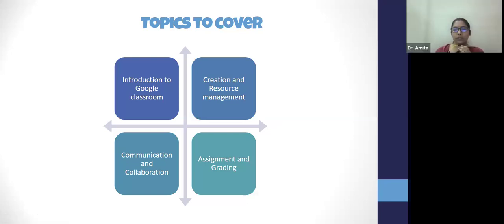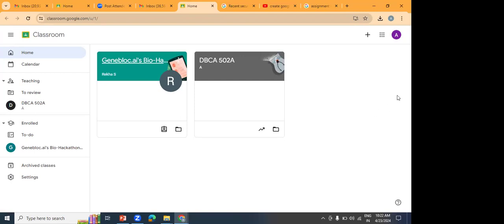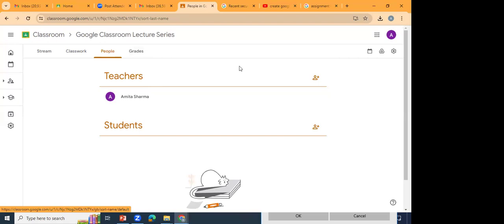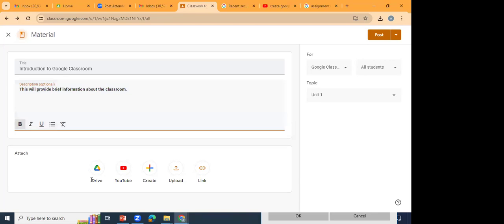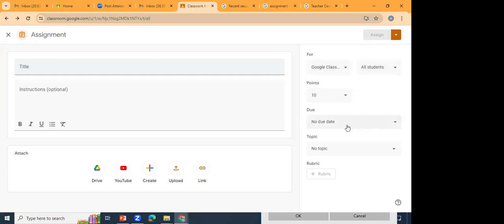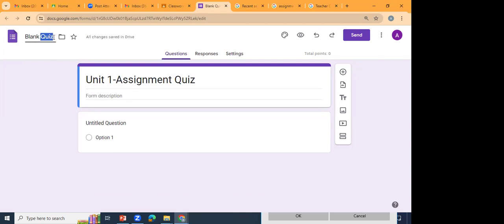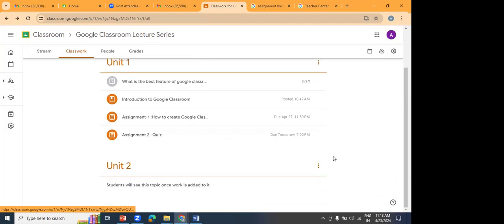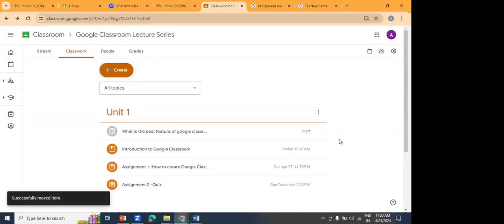Dr. Amita Madam (23-04-2024)